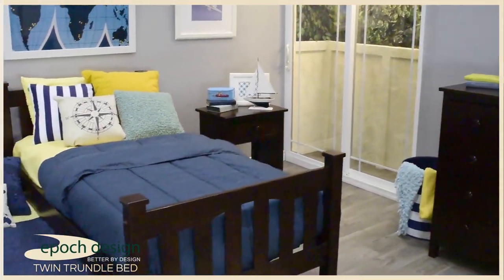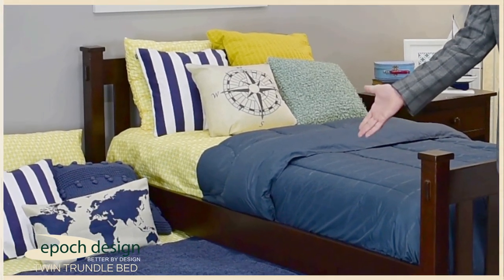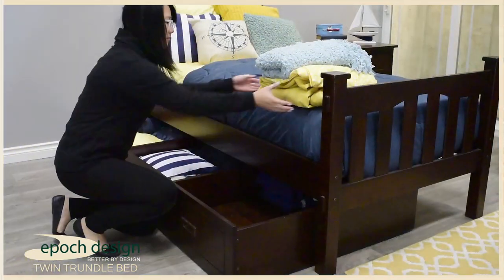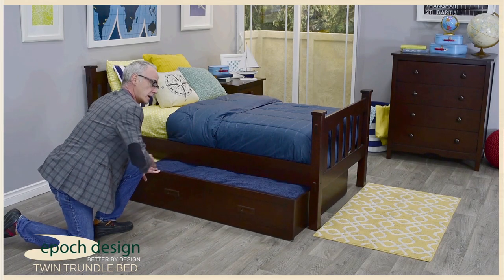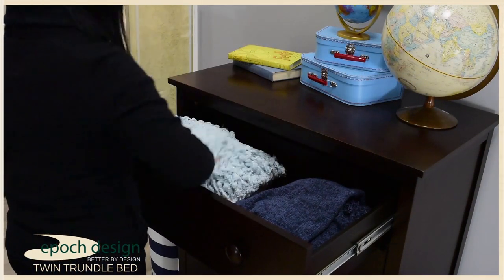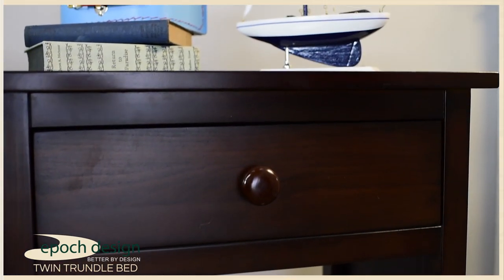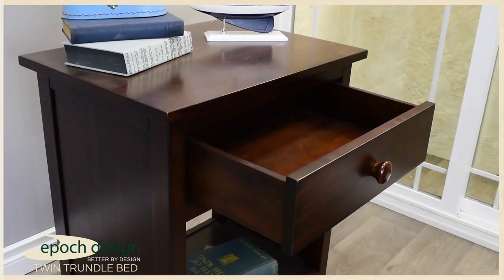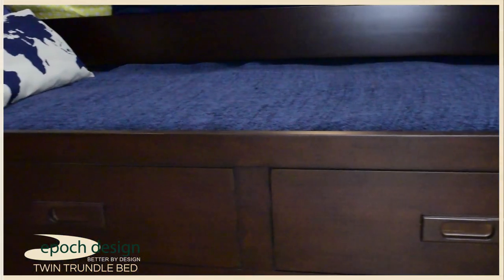CAMERON HARDWOOD TWIN TRUNDLE BED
Solid Hardwood Birch Construction

The Cameron Hardwood Trundle Bed is made of solid birch hardwood and birch veneers, and features simplistic lines with a multi-coat lacquer finish. This space-saving bed will match almost any decor, and includes a roll out twin bed that easily converts into a 3-bay storage unit. Convenient, handy, and attractive, this Trundle Bed is perfect for over-night guests, children's sleepovers, or bedrooms with limited space. Features a dark coffee finish.